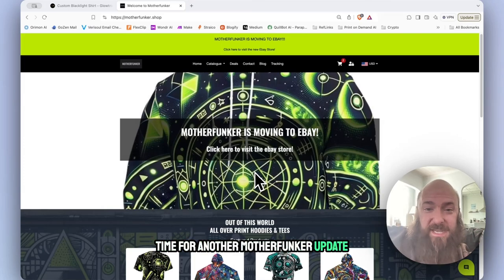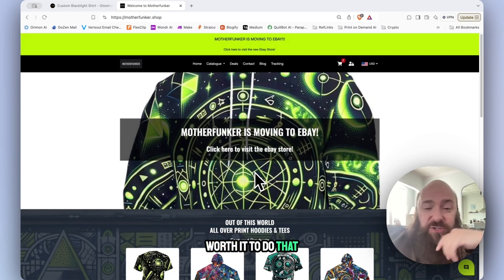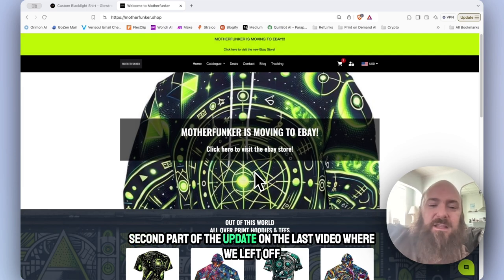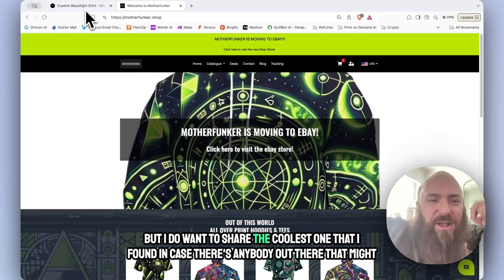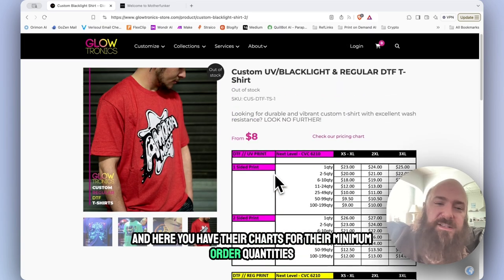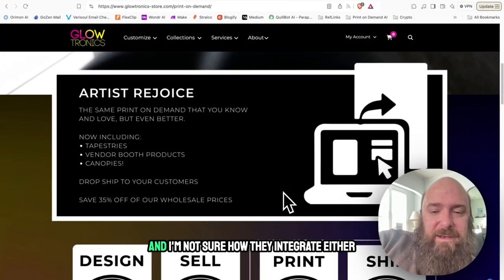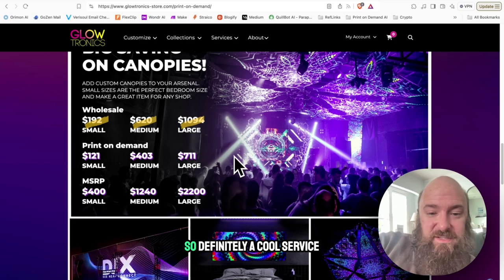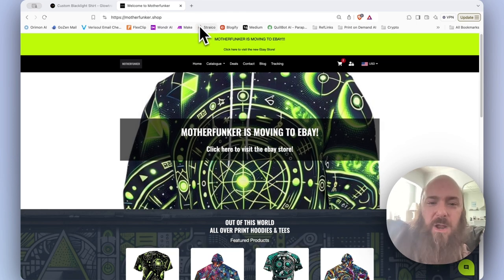Why I Moved My All Over Print Store to eBay - Motherfunker Update Fall 2024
Hey everyone!   Another update for Motherfunker - I am moving the project to eBay.  If you’ve been struggling with traffic and ad costs like me, you might benefit from putting products on a platform to both drive traffic to your site, and generate sales. On eBay, I’ve already seen some success with my funny t-shirt shop using zero ads. Could platforming some sales be the best option for driving traffic to my print on demand stores?

Check it out and thank you for supporting this channel!

Plus, I've got a cool find for anyone interested in UV reactive printing! Glowtronics offers amazing options, although they don’t fit my automated process or All Over Print apparel, their quality is impressive. Check them out and explore their print on demand options for banners and canopies—ideal for events!

I’m thrilled to share my journey and discoveries with you all. Let’s grow together in this exciting world of print and e-commerce! Onward and upward!

CHAPTERS:
00:00 - Motherfunker Update
00:47 - UV Reactive Print on Demand Providers
02:45 - Final Thoughts